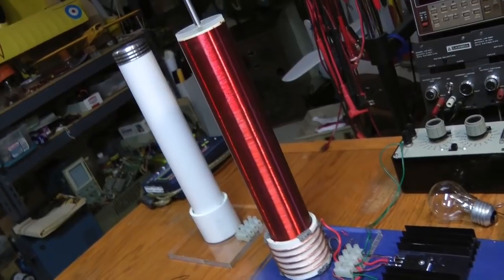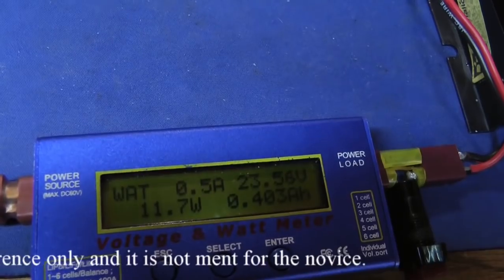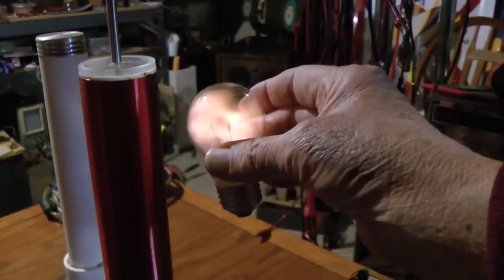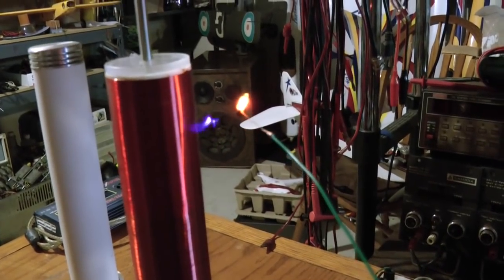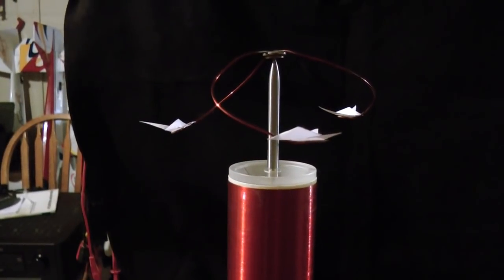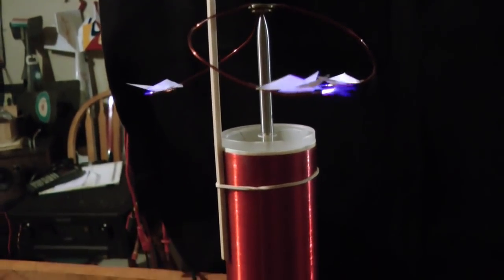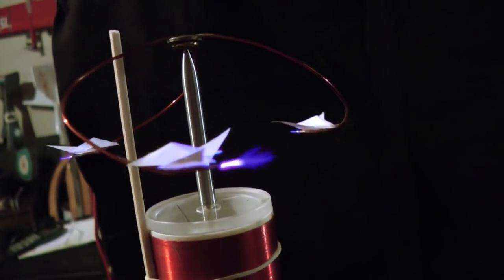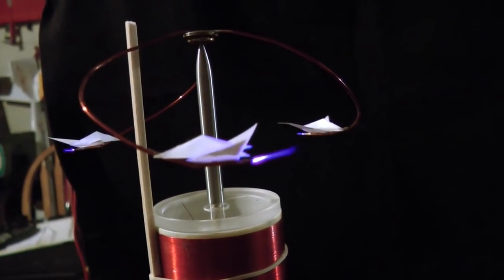Tesla / Slayer Ionic Propulsion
OPERATION IN A VCUUM: Time has passed since posting the video and I've learned allot about what's going on. I don't have a way to test the experiment in a vacuum, but I'm nearly positive that the vacuum chamber would look a little like a plasma globe and there would be no propuslon. The novel thing about this clip is the spinner moves forward from the negative ions coming off the copper point of the spinner. The spinner points are anodes. Usually in an experiment of this kind or that of a triangular lifter as many have made,  there is both an anode and a cathode. I think it is necessary to have both to work in a vacuum. There js ion drive  engines working in the vacuum of space but they have additional equipment. There Is and anode, cathode, magnets and the release of xenon gas to get the results they need. If I could find out more about the magnets I might consider making a miniature model and putting just the engine in a vacuum.

This is a little demonstration of energy flowing off a spinner at the top of a solid state Tesla coil. The sharp points on the spinner seem to focus the ion stream or what ever it is that propels the spinner. The question would be what is actually the prime mover and what is moving? Is it actually pushing air or is it a stream of something else?

After studying the comments since the post I've learned many things about this experiment. So far the best explanation comes from a recent comment from a viewer who posted a very informative link. I'd like to share it with everyone:
I still have some experiments to try because I have questions as to why the focus is so clean and directed in the video but we'll see what I come across. I'm very thankful for everyone's comments and participation with the experiment.

Many have mentioned the sound of a fan that comes on when the flame of the torch is blown out. They also complain about my mouth making funny noises. The explanation for both of these are in this short video:

I've been asked to post a circuit drawing. Here is a drawing of the resonator and receiver setups that are in my videos listed below:

Here are a few pictures of the spinner. The wires are #18 and about 5 inches long and bent as shown. Any pointed screw or post like I made is attached to the top end wire of the coil. The brass or copper button that I have is about 1/2 inch in diameter and about 1/8 inch thick. You need a punch mark or drill point in the bottom  so the spinner doesn't fall off the post (anode)

Here is a play list with some of my other Tesla experiments including demonstrations of running motors with wireless transmission: